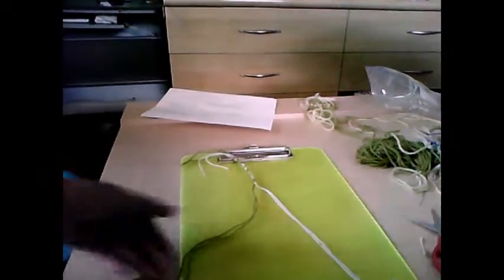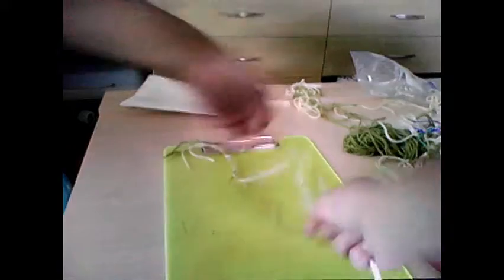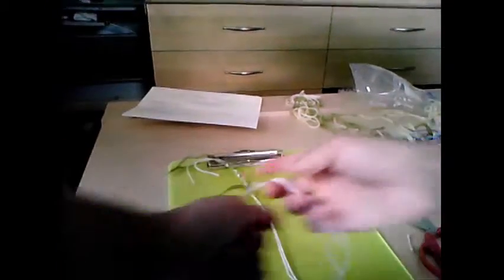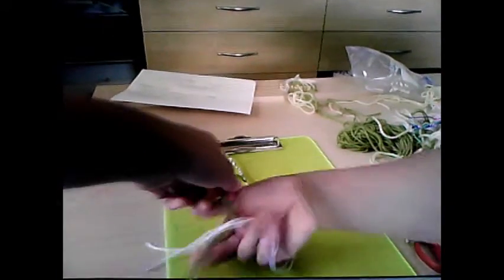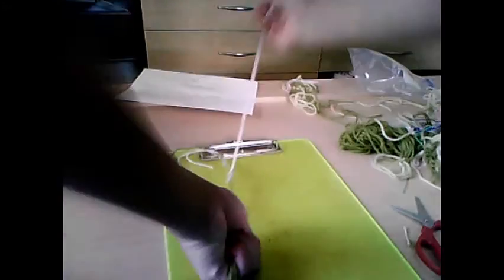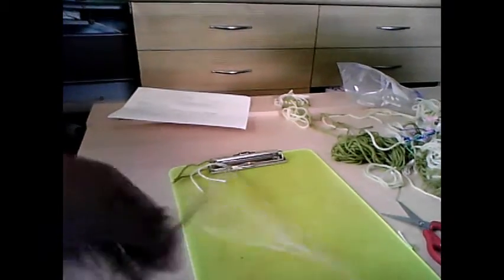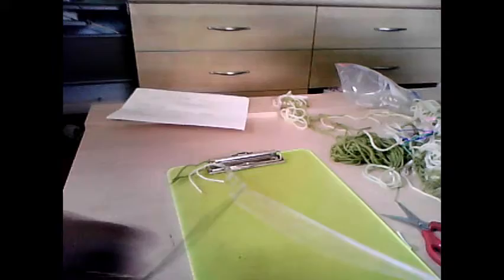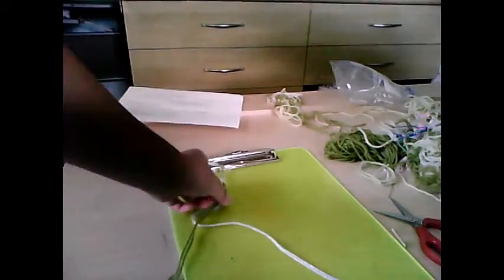Double chain bracelet